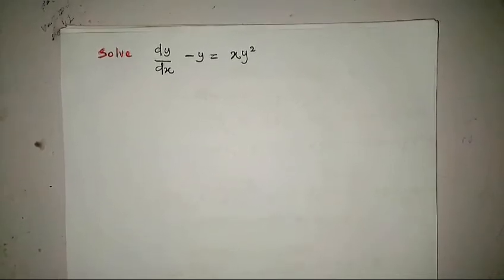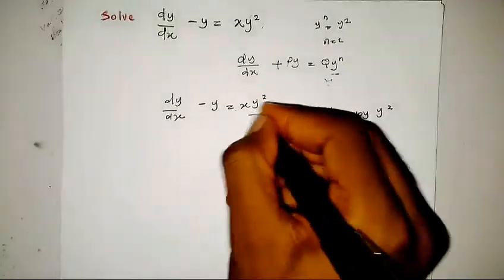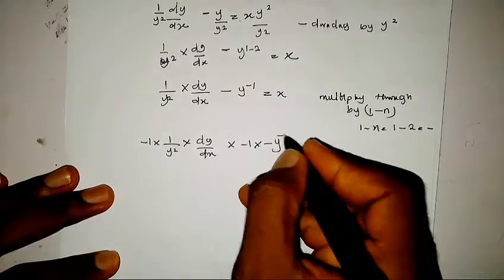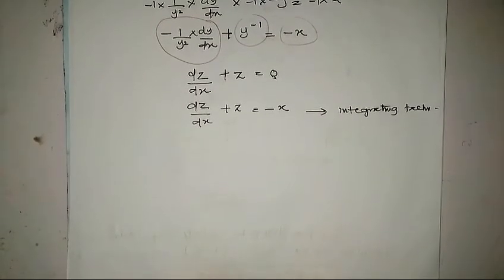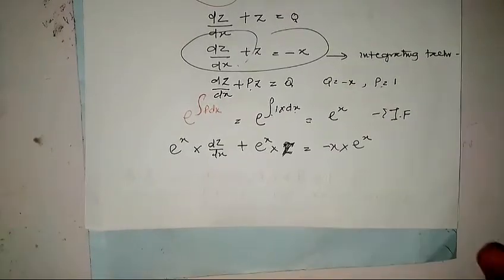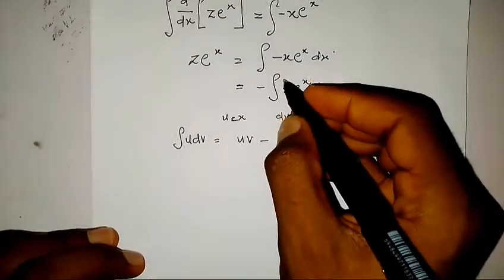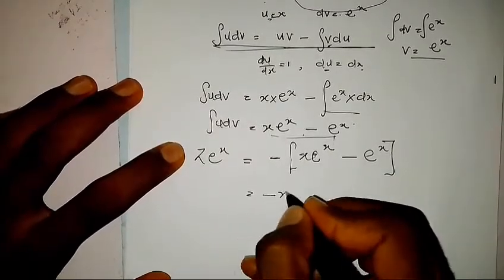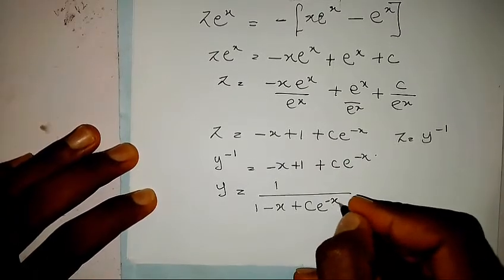how to solve Bernoulli's differential Equation : Example 2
This video shows another example on solutions to bernoulli's differential equation